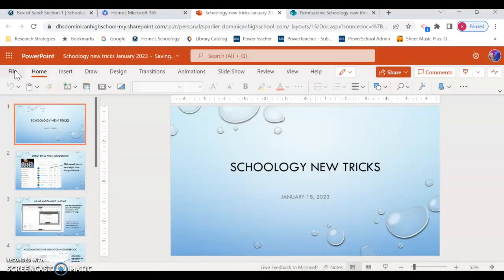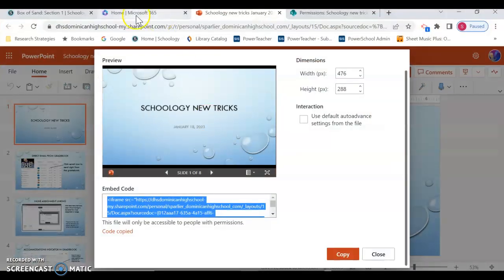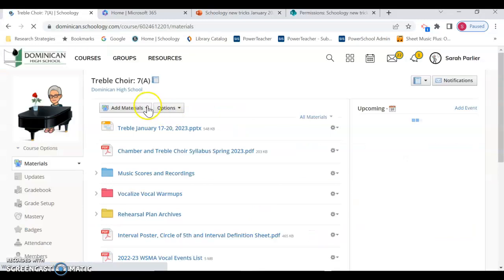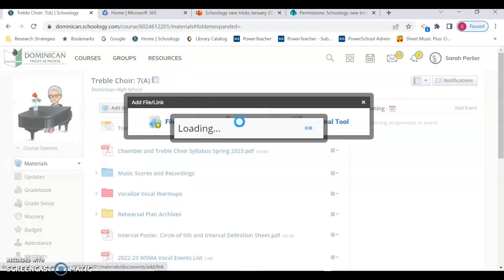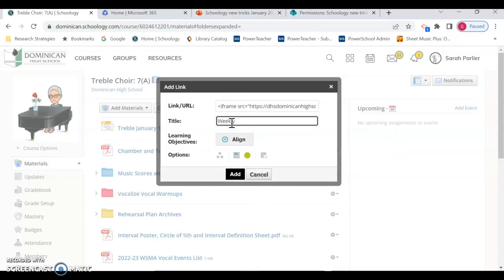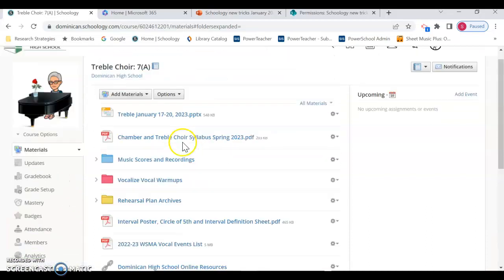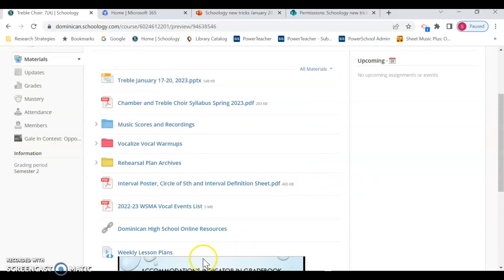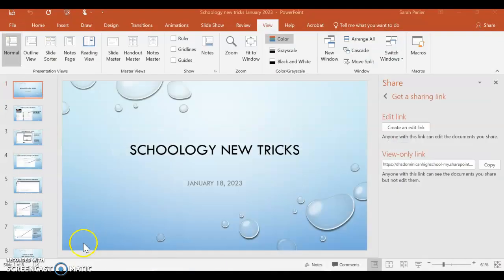Embedding Powerpoint into Schoology